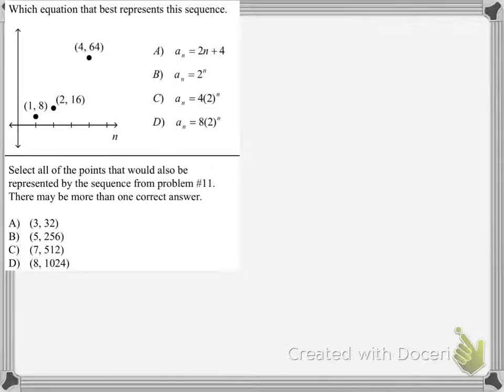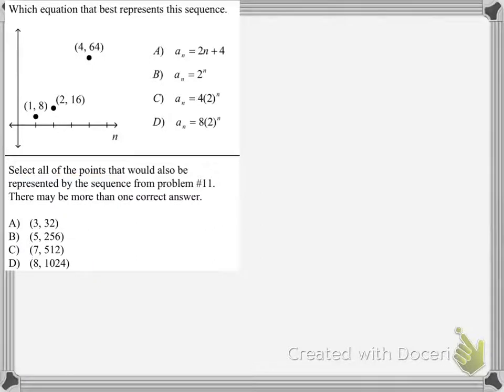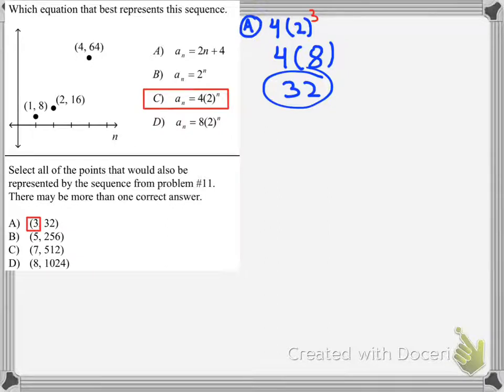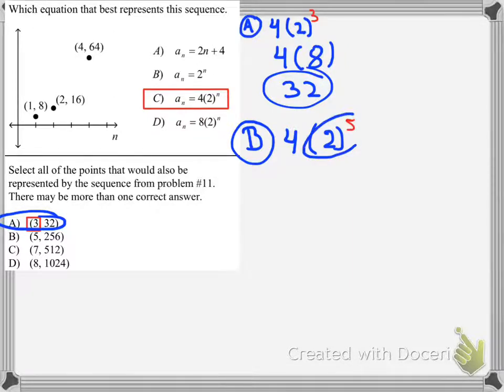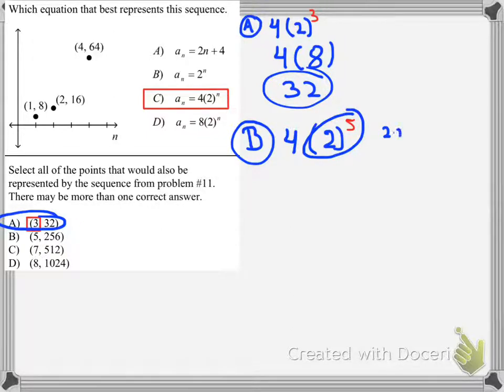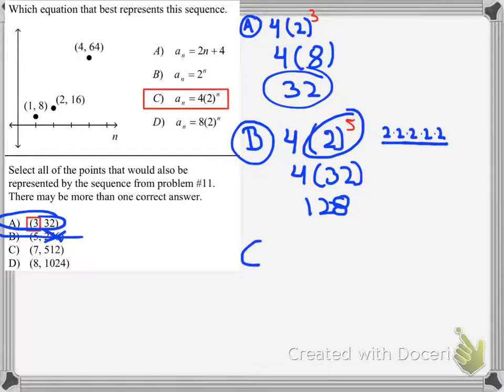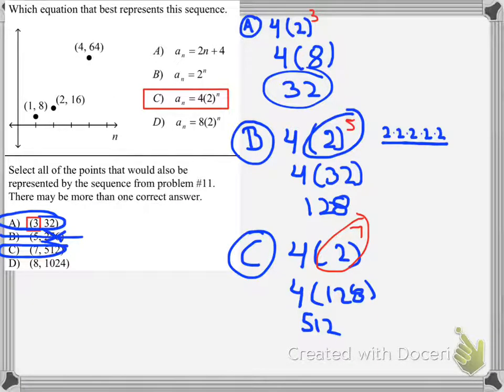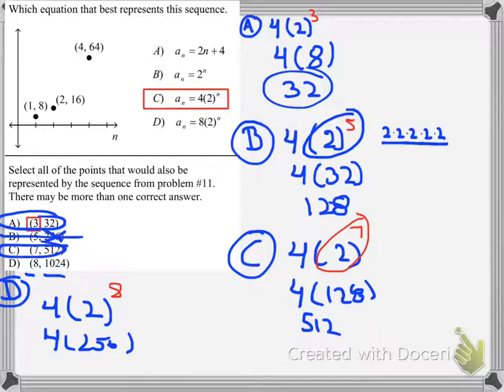P8 - Unit 6 Geometric Sequences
Unit 5 Geometric Sequences P12